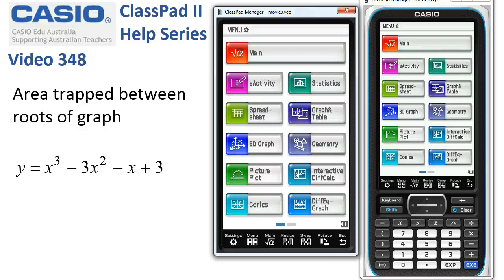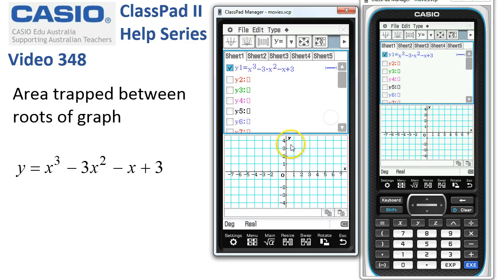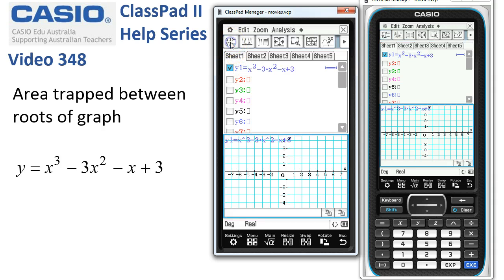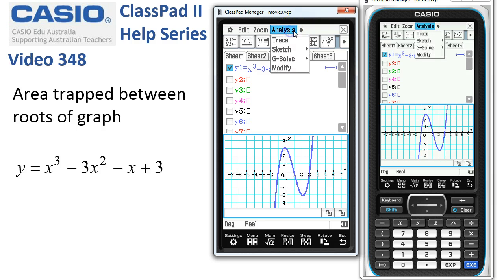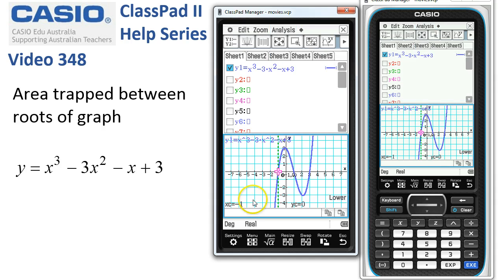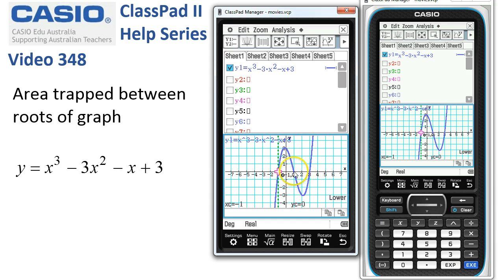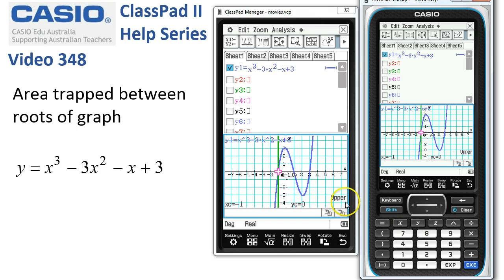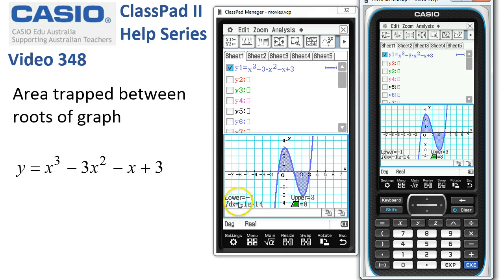ClassPad Help 348 - Area Trapped Between Roots of Graph